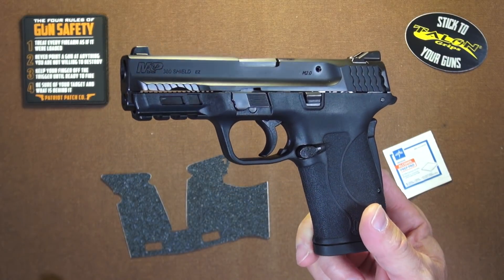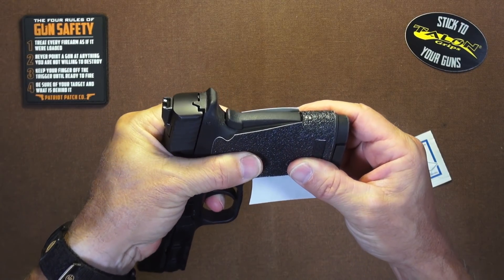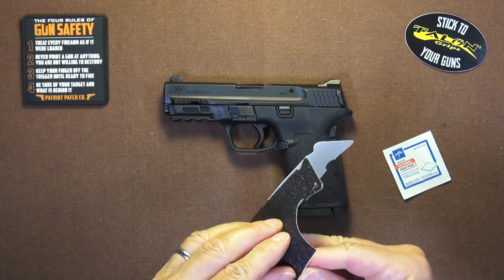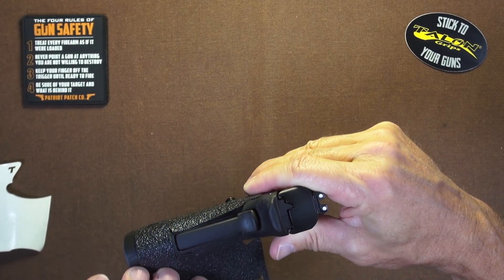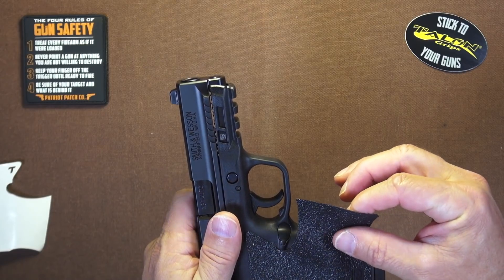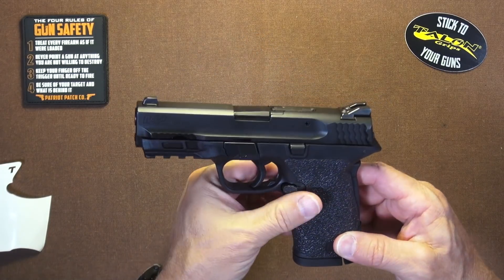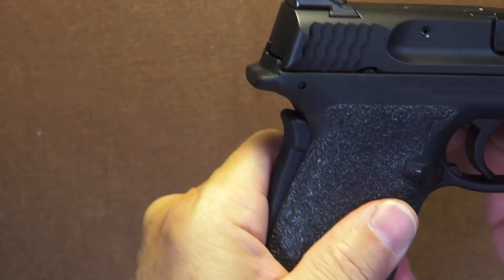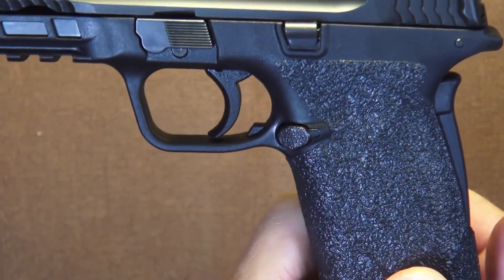M&P 380 Shield EZ Gets A Grip!